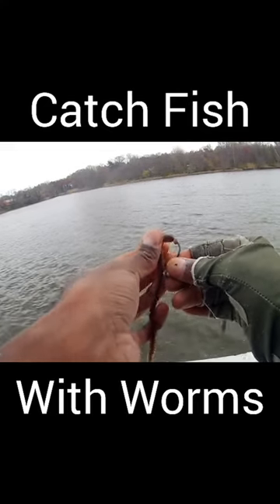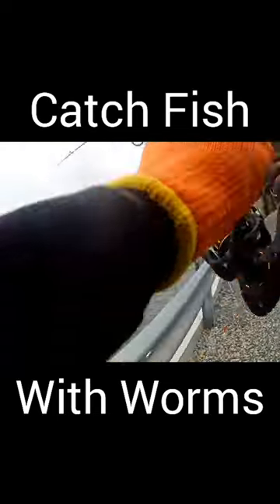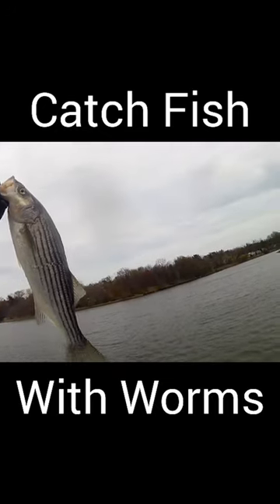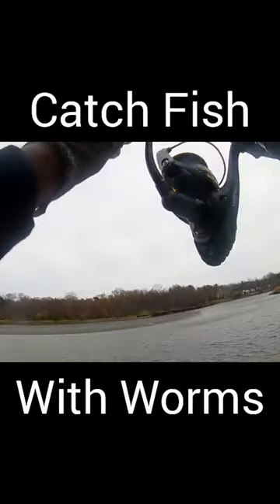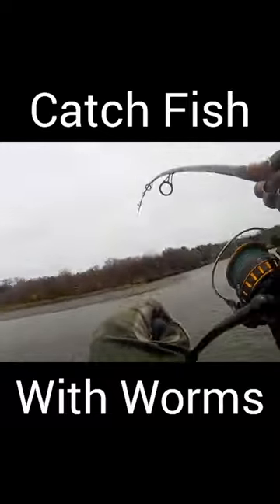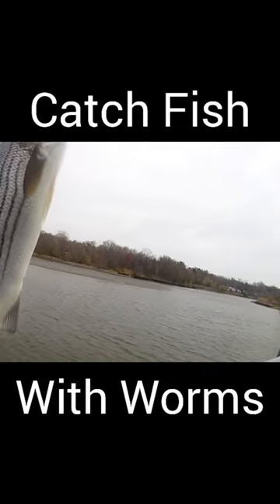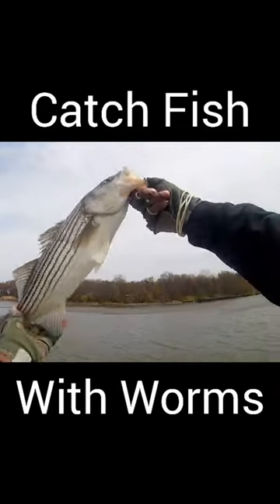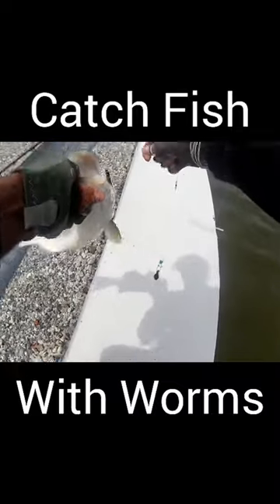How To Catch Striped Bass